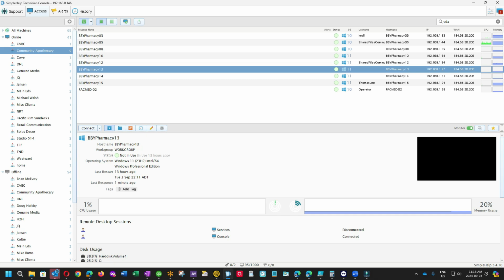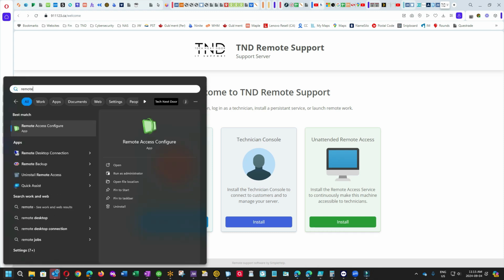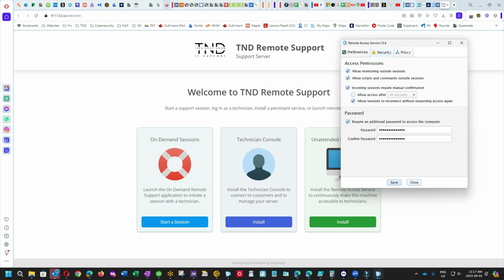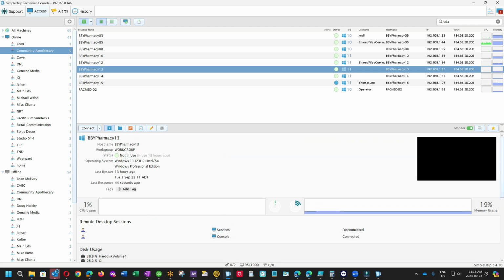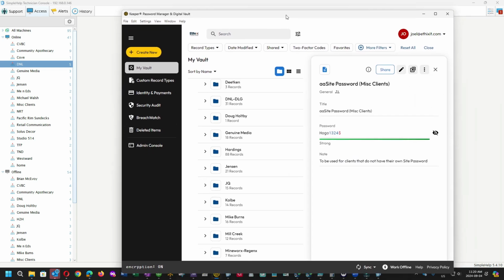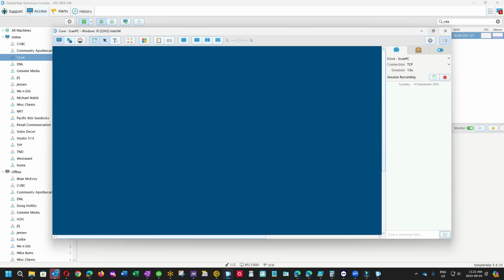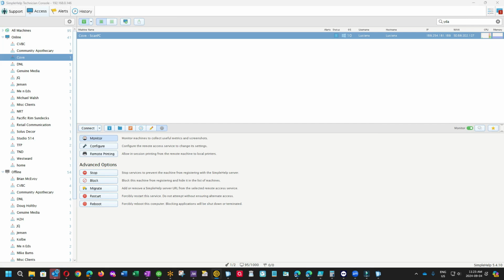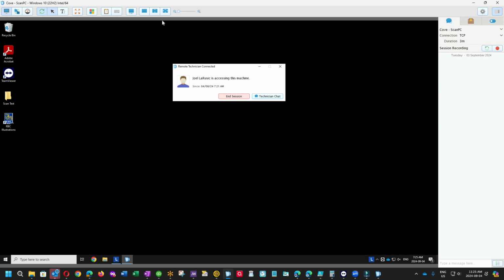SimpleHelp Walkthrough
Created by Ethix IT